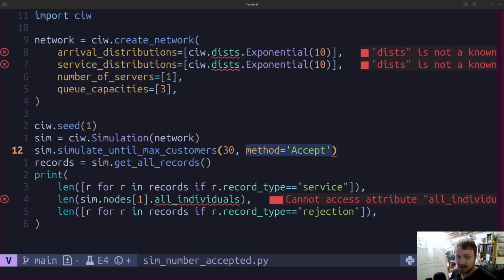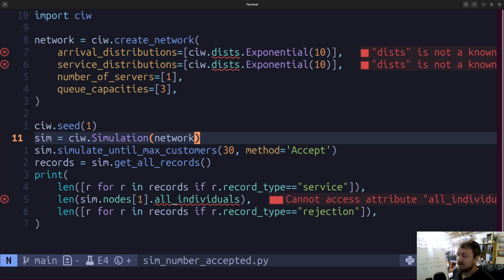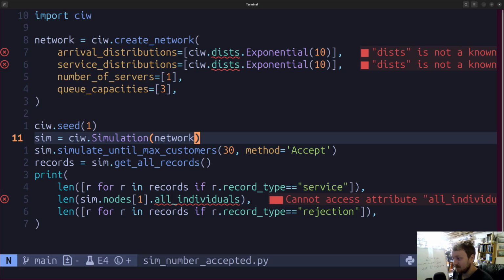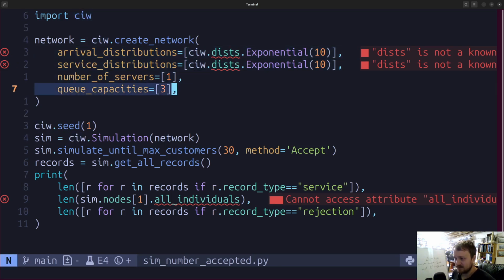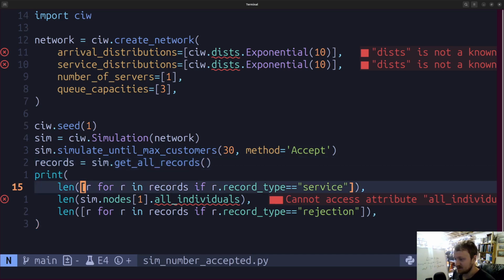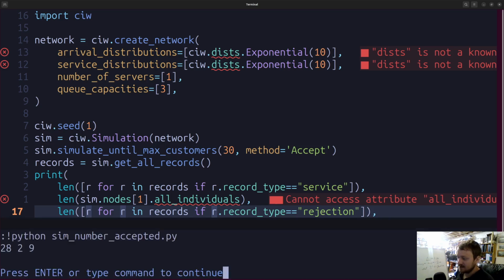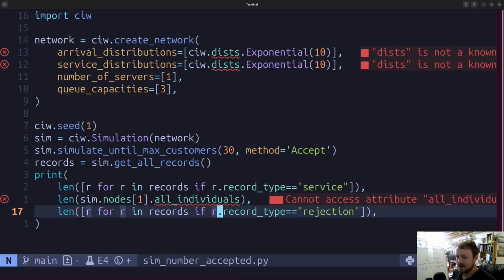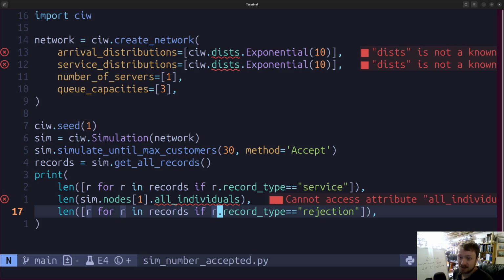How to Simulate For a Certain Number of Customers Being Accepted into a Queueing Network in Ciw